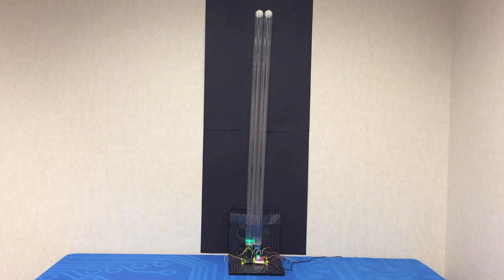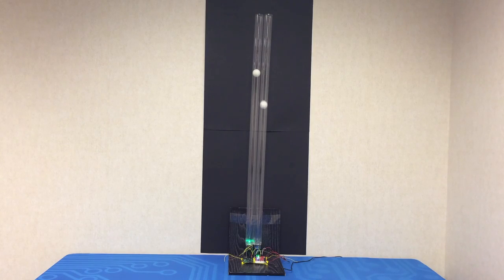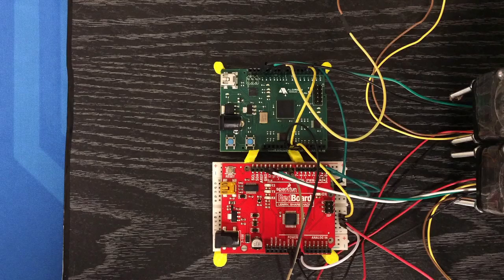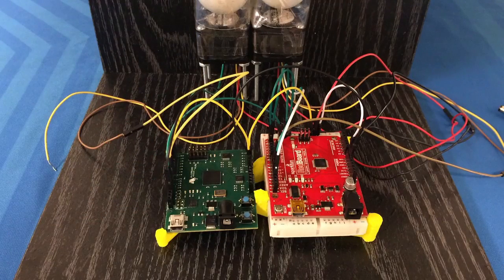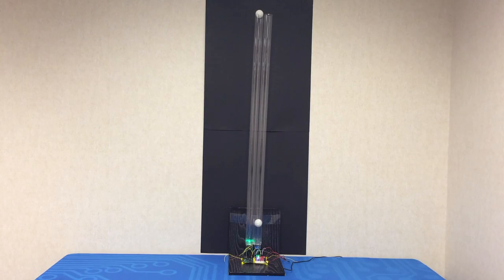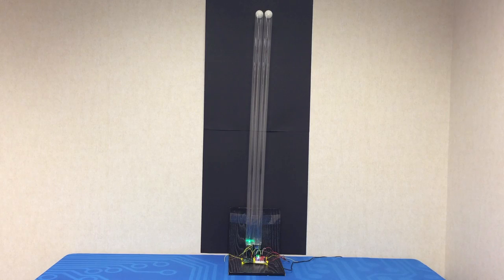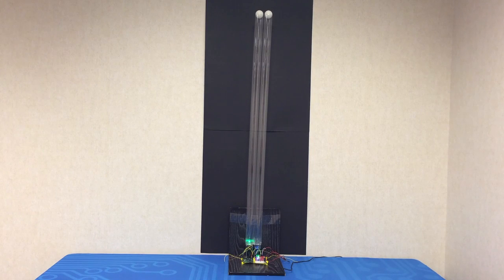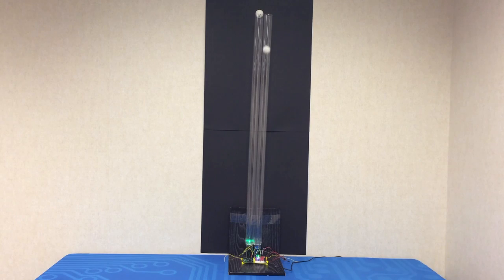XLR8 Floating Point Demo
This demo shows how much faster XLR8 can do floating point math than a standard Arduino-compatible board.

The fans at the bottom of the tubes run continuously until each board (an XLR8 on the left, and an RedBoard on the right) gets a pulse which simultaneously turns off the fans and begins a sequence of floating point math calculations.

When the calculations are done, the fans are turned back on. You’ll notice that, with the RedBoard, the ball falls nearly to the bottom of the tube before the fan is able to propel it back to the top. With XLR8, the ball only falls a few inches before the fan is able to return it to the top of the tube.